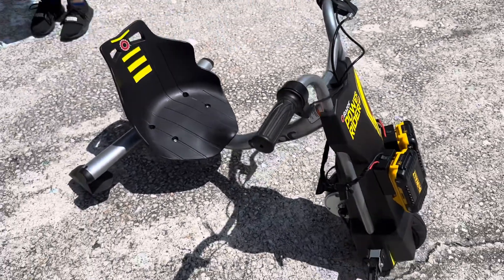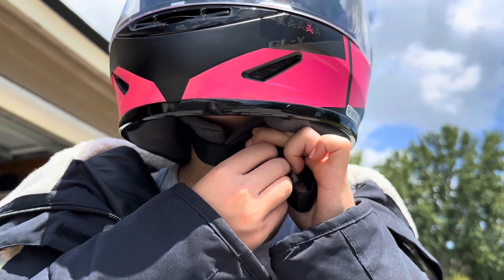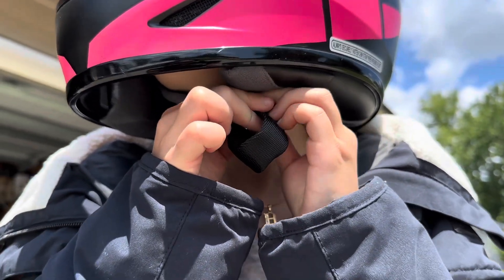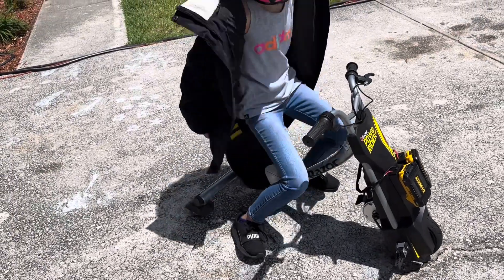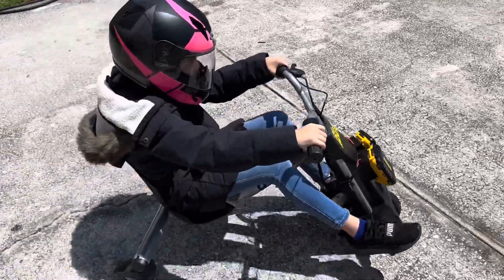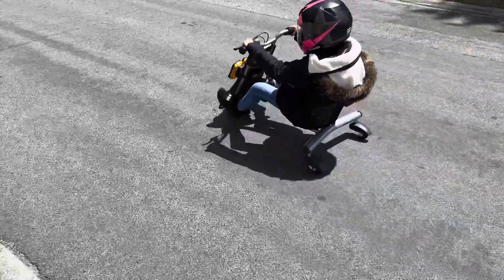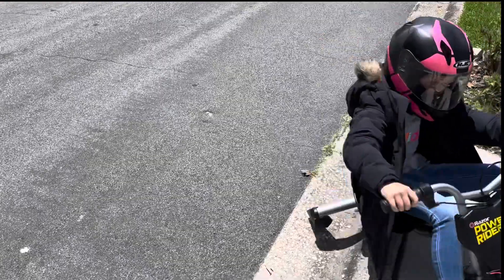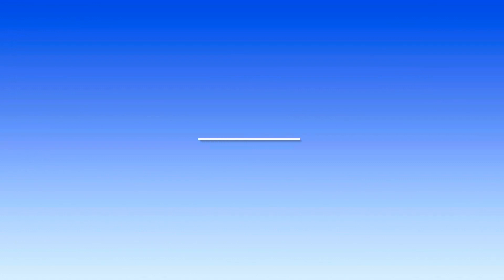Upgraded Razor Power Rider 360 conversion, 2 Dewalt tool batteries, 24v 350v motor. First test ride!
Experience the thrill of the upgraded Razor Power Rider 360 in this exciting demonstration video! Watch as we take it for a spin for the first time after an epic motor swap. Join us as we test its speed and performance to see if it's fast enough for your adrenaline needs!

She looked bored on the power rider when it had 1 Dewalt battery upgrade. We needed to make it faster. So I installed 2 Dewalt Batteries.  2 is better than 1, right?

Parts List

36V throttle grip and controller kit

-Dewalt Battery Adapters (yellow instead of black (Black is sold out))

24V 350W Electric Motor

2 Dewalt Batteries 20V 4AH